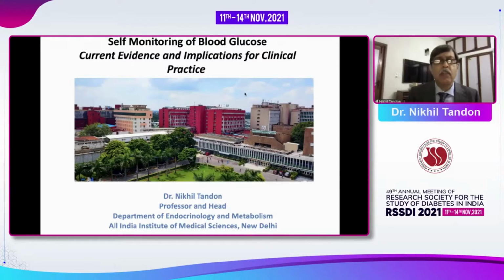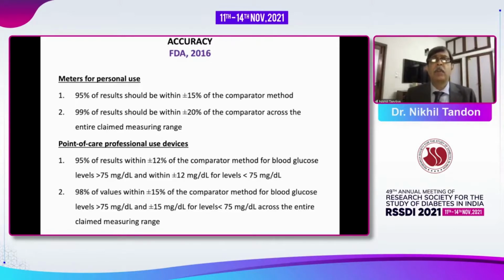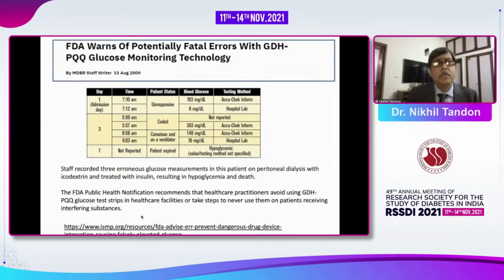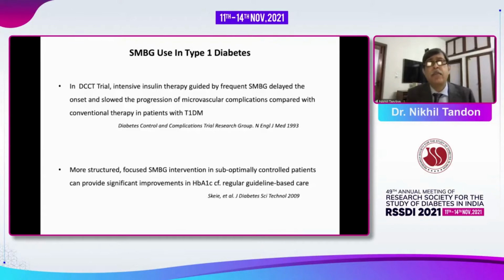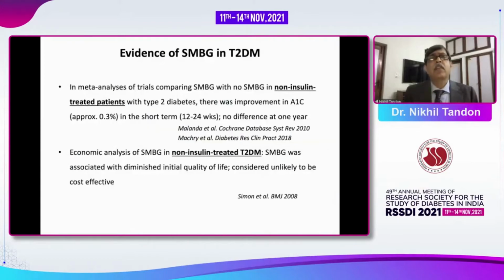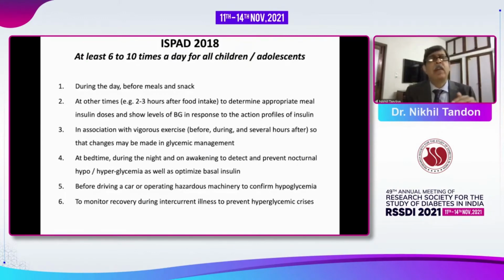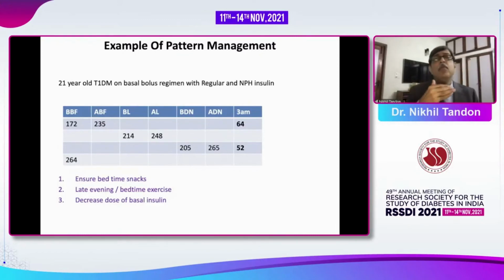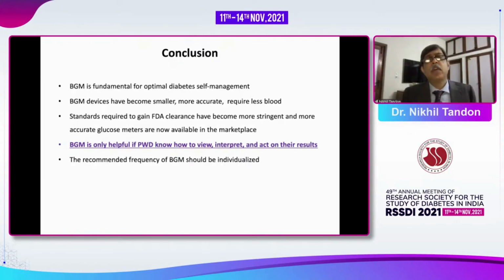Dr. Nikhil Tandon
Self monitoring of blood glucose: Current evidence and implications for clinical practice